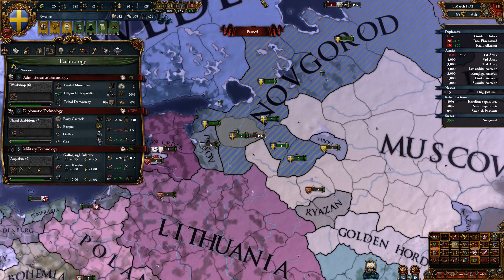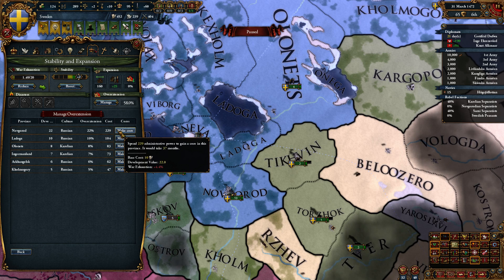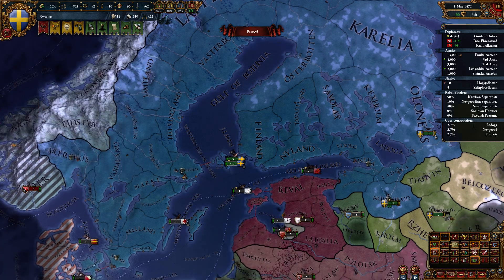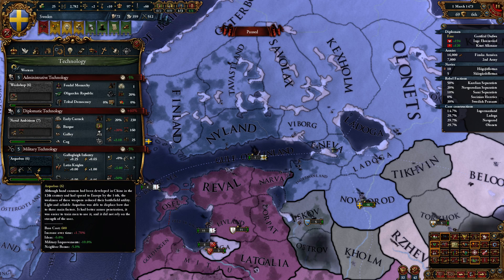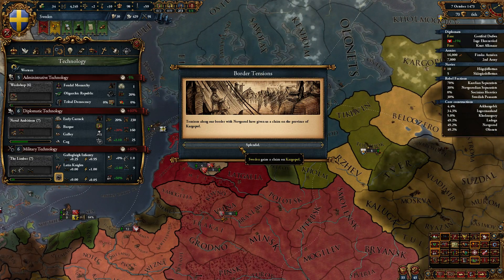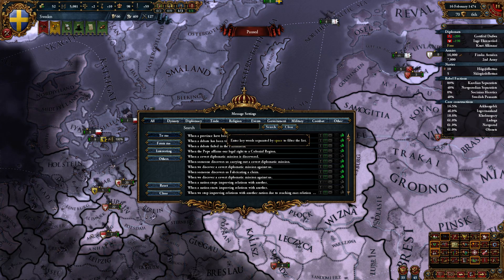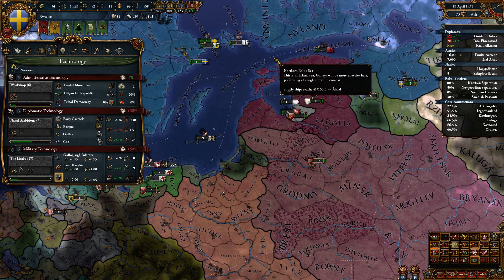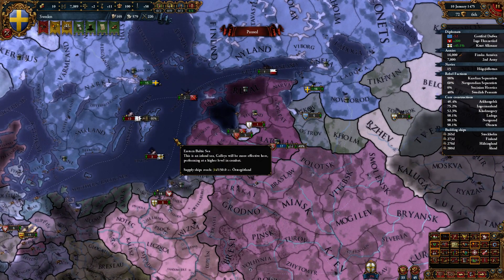EUIV Sweden is Overpowered 11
Let's play Europa Universalis IV with the Common Sense expansion!  In this campaign we will try out the beta patch 1.13, go for a few achievements and enjoy the now much more balanced development system.